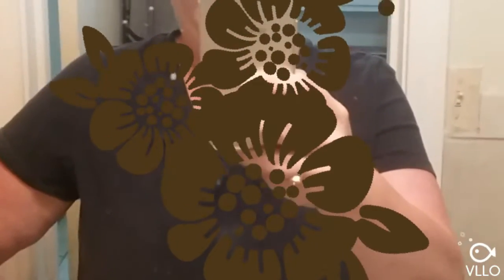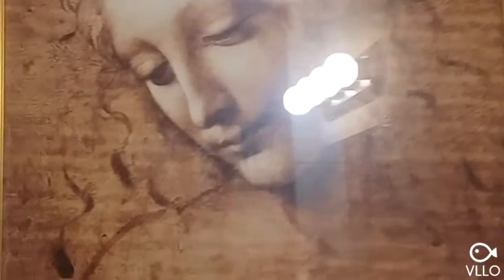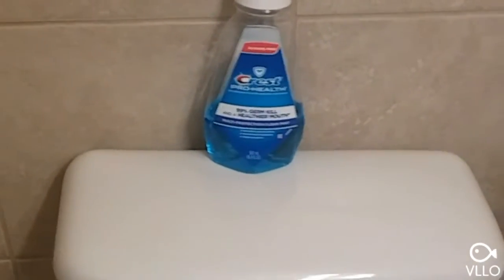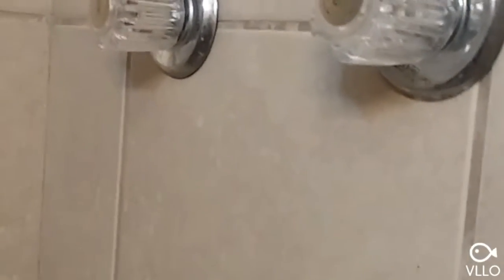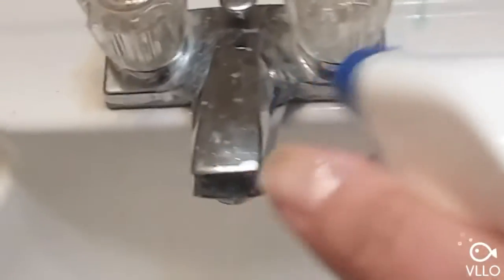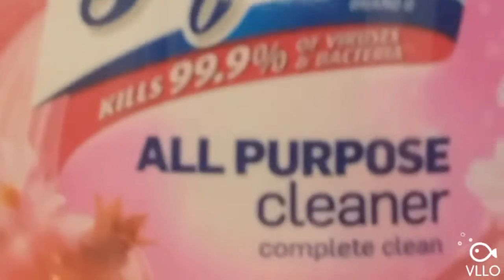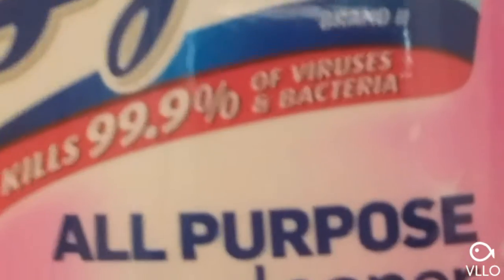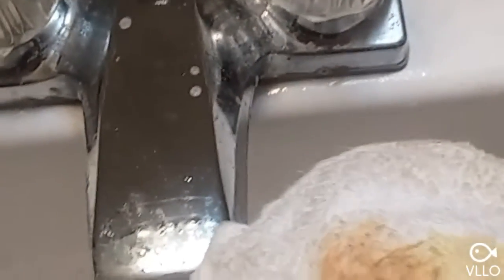Bathroom Cleaning motivation 2019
Cleaning the 2nd bathroom